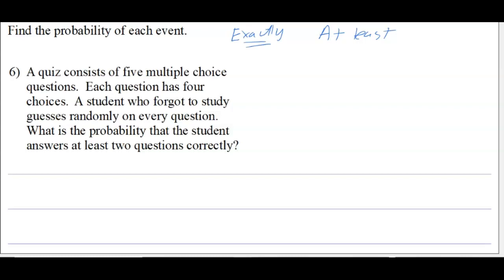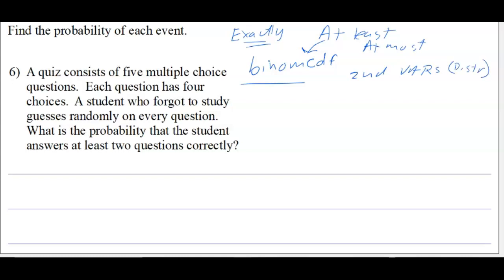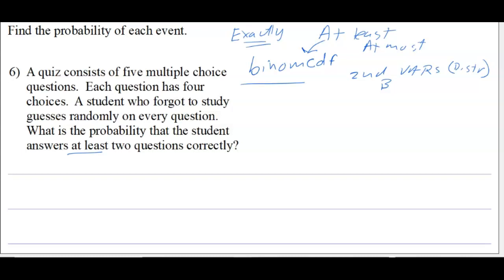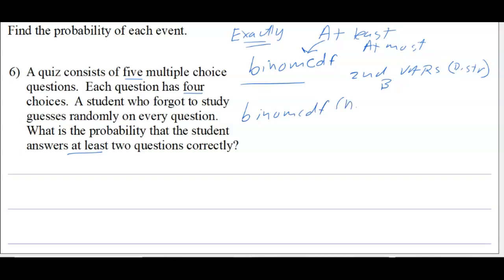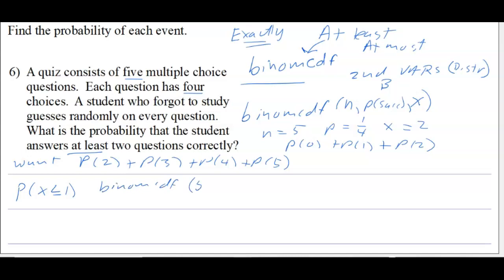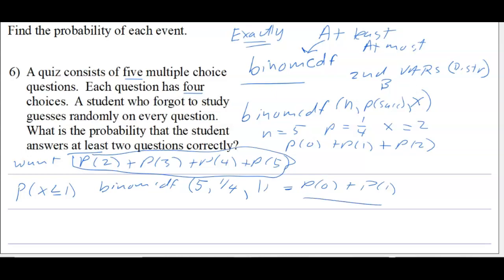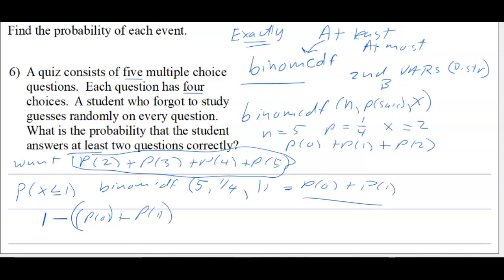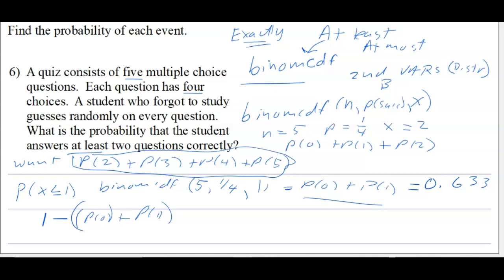binomcdfex 1 at least